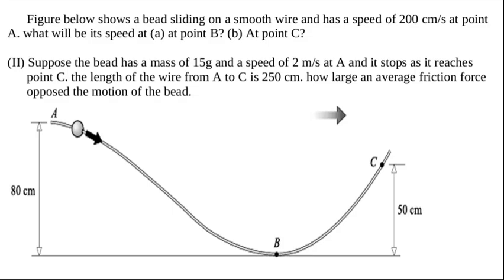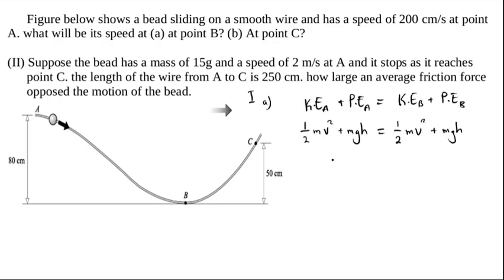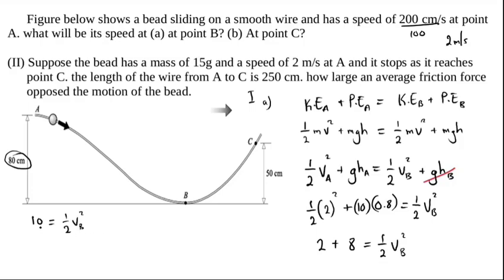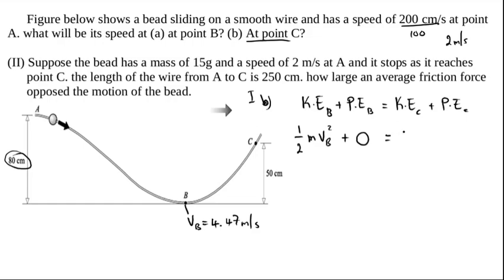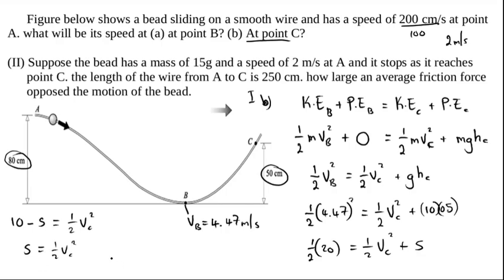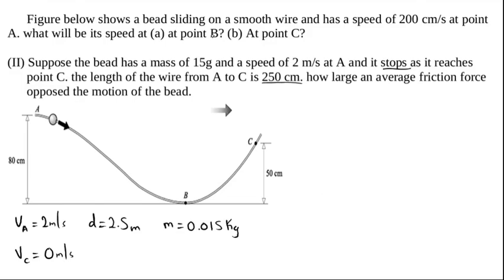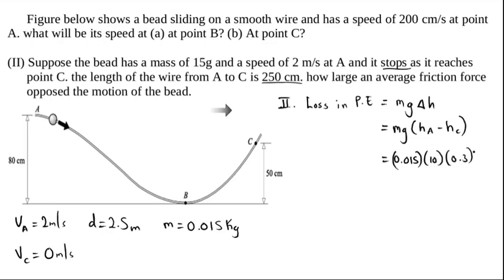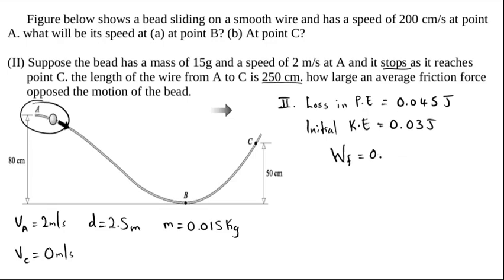Work, Energy and Power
Figure below shows a bead sliding on a smooth wire and has a speed of 200 cm/s at point A. what will be its speed at (a) at point B? (b) At point C? (II) Suppose the bead has a mass of 15g and a speed of 2 m/s at A and it stops as it reaches point C. the length of the wire from A to C is 250 cm. how large an average friction force opposed the motion of the bead.
Understand the important physics topic of Work, Energy and Power with simple explanations, formulas, and practical examples. In this lesson, you will learn how work is calculated, the relationship between force and displacement, different forms of energy, and how power measures the rate of doing work. This video is ideal for GCE students, secondary school learners, and anyone preparing for physics examinations.
What You Will Learn:
Meaning of Work in Physics
Conditions Necessary for Work Done
Formula for Work Done (W = Fd)
Kinetic Energy and Potential Energy
Mechanical Energy
SI Units of Work, Energy and Power
Real-life Applications
This lesson is designed to help students improve their understanding of physics concepts and perform better in exams.